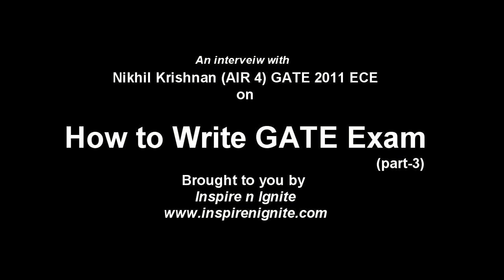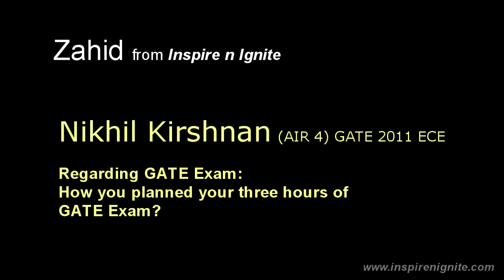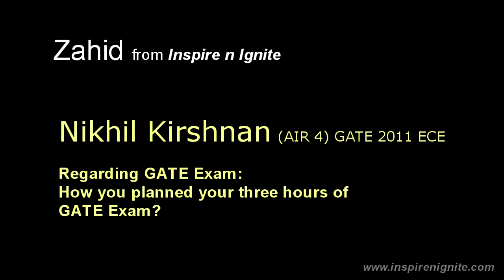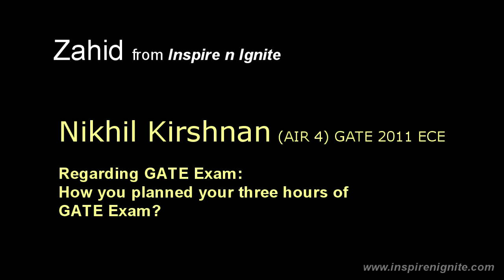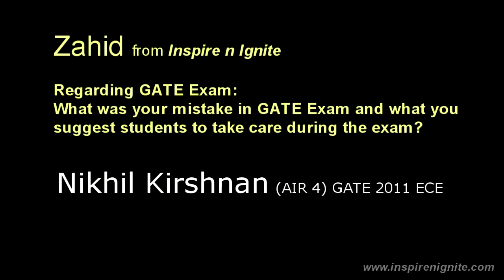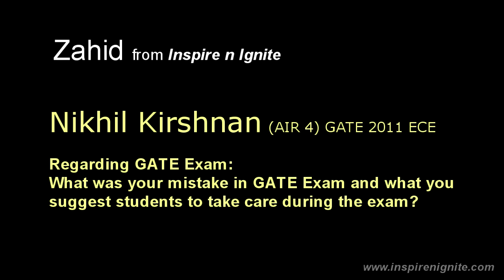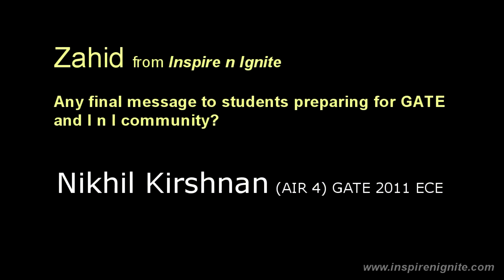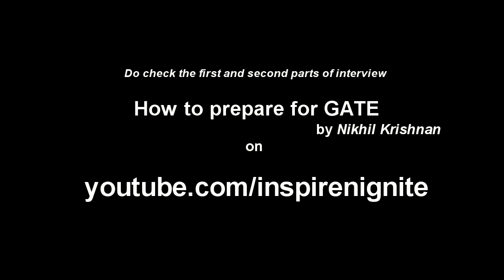How To Prepare For GATE: Nikhil Krishnan (AIR 4) GATE 2011- (part-3)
in this video Nikhil discussed on how to write GATE exam. A must see for all GATE aspirant who are seriously preparing for GATE.